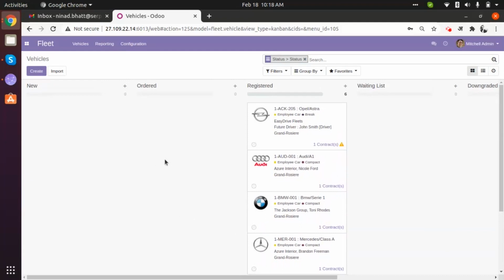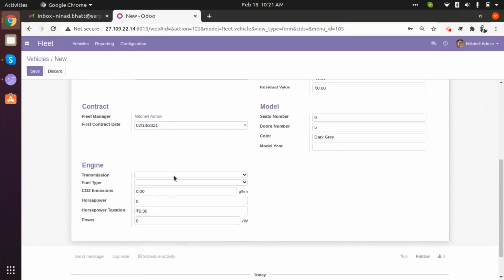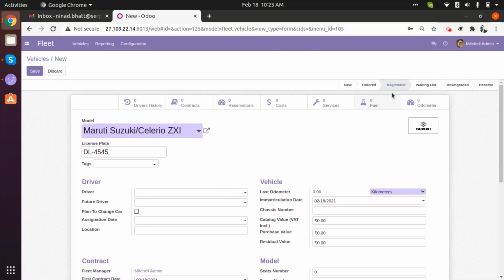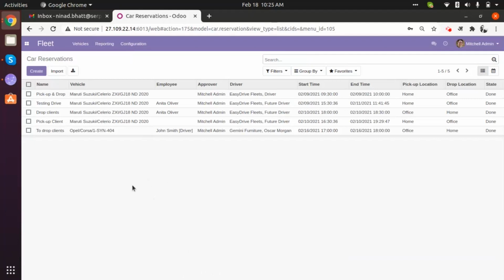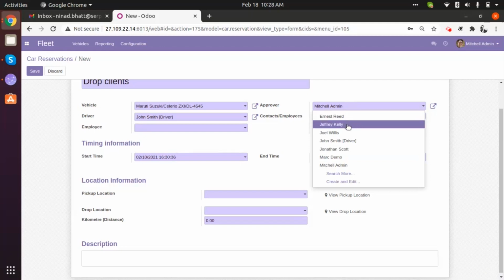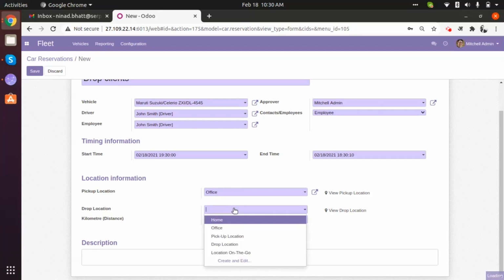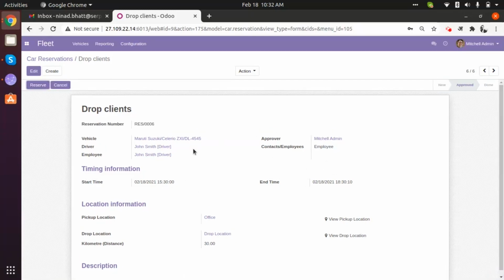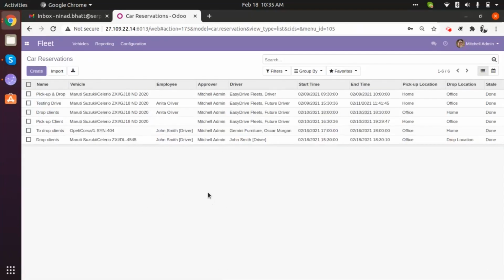Car Reservation Fleet Registration & Fleet Reservation By SerpentCS Odoo Gold Partner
Fleet Registration & Fleet Reservation are two of the major processes performed in any of the Fleet Management Solution. That made us have a separate video for both of these important operations.
This video will talk about the following thing.
• Fleet Registration
• Fleet Reservation
Have happy learning, Keep watching